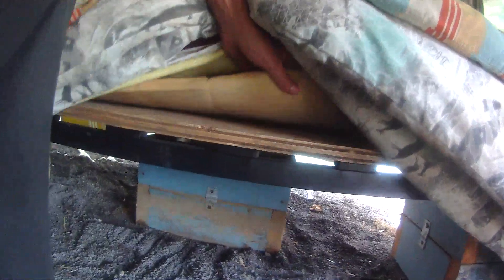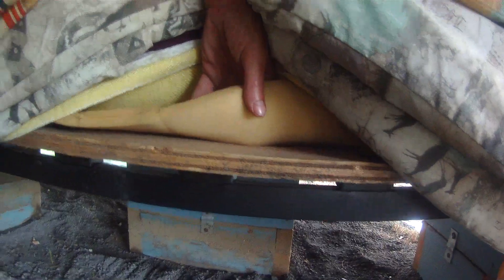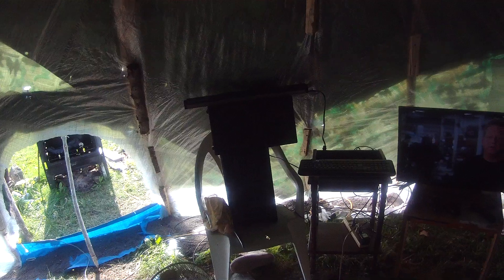Tipi améliorer...Bienvenu dans ma 2 ieme demeure :)